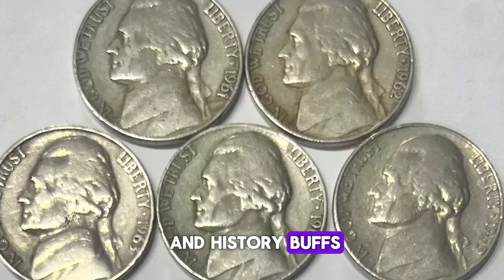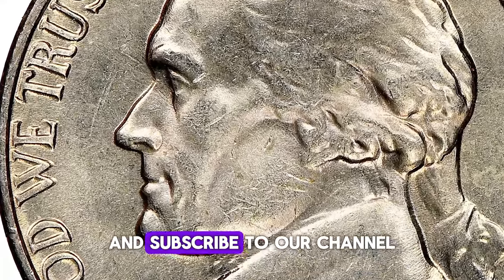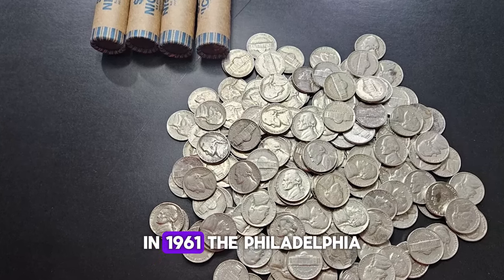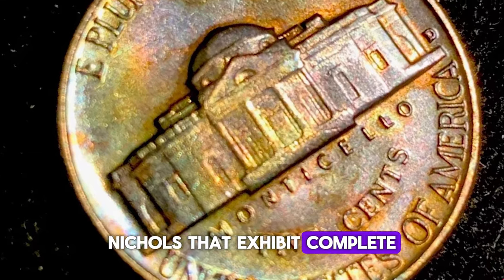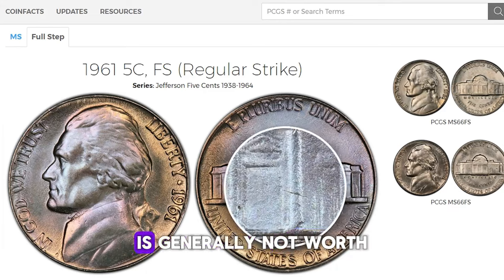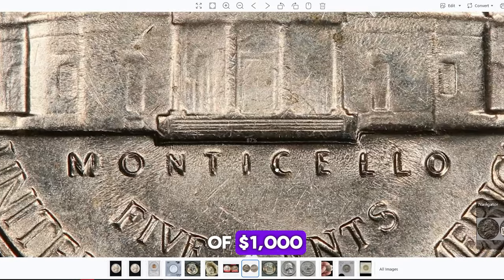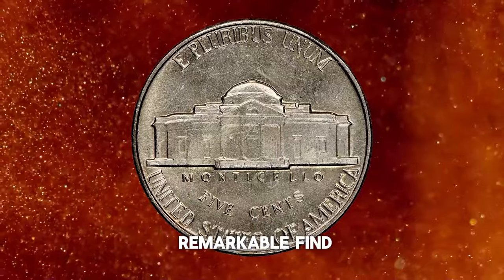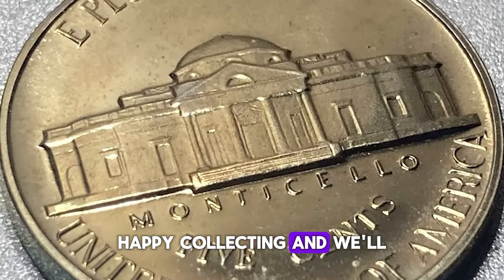Do You Have This Rare Nickel Worth Money?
🪙💎 Do you have a hidden treasure in your pocket change? In this video, we explore the rare and valuable 1961 Jefferson nickel from the Philadelphia Mint, especially the elusive Full Steps variety. Discover what makes these nickels so special and how much they could be worth! Don't miss out on learning about this numismatic gem. Watch now! 🔍💰coinaz